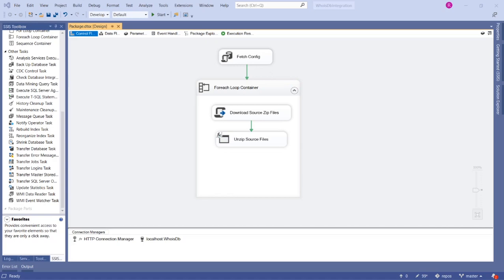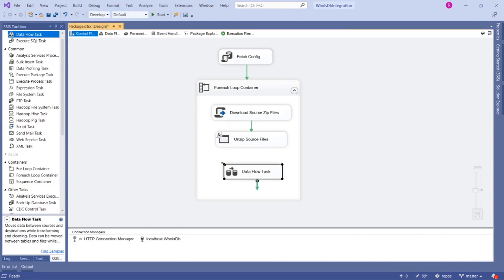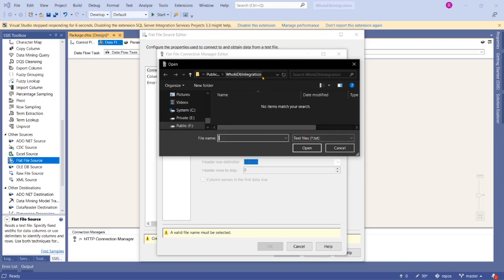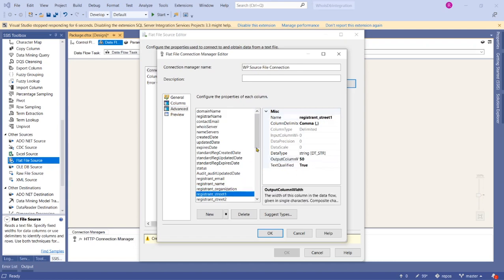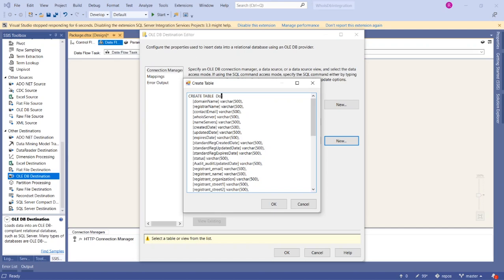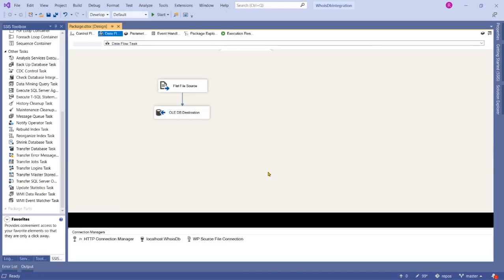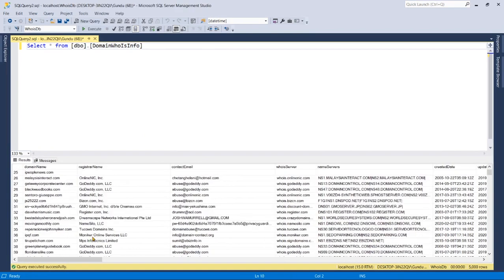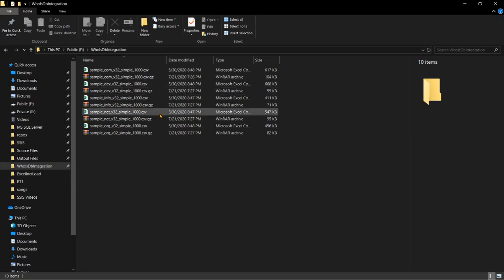SSIS 2019 | Practice Project - 3 | Part 8 - Package Development | Import data into a table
MS SQL Server Integration Service and Visual Studio 2019 Complete Project Step by Step based on Realtime use case scenarios. This is a project continuation video and you will learn how to use Data Flow Task and Dynamic flat file connection manager to load into table.

Thanks for your time and Happy Learning!!